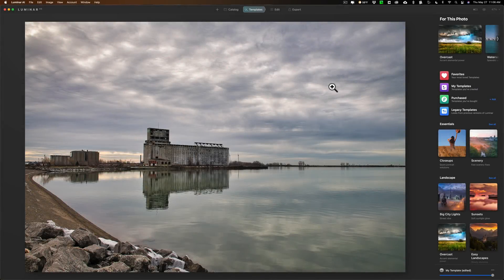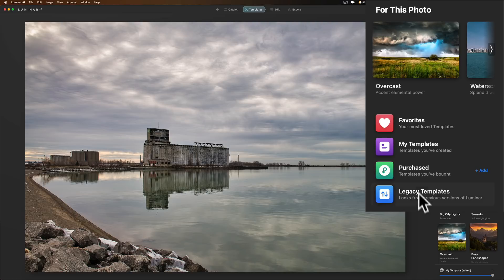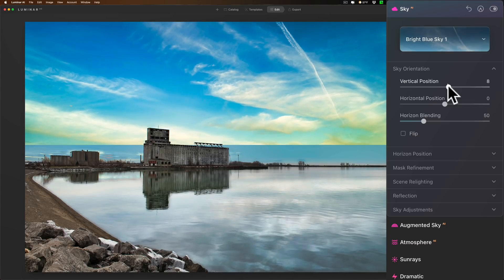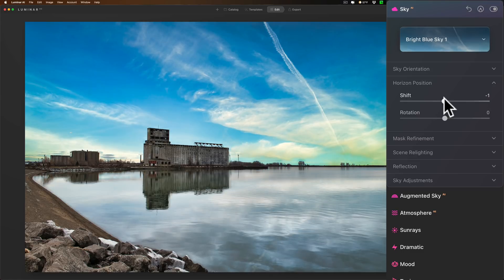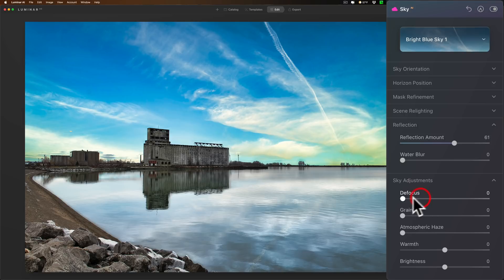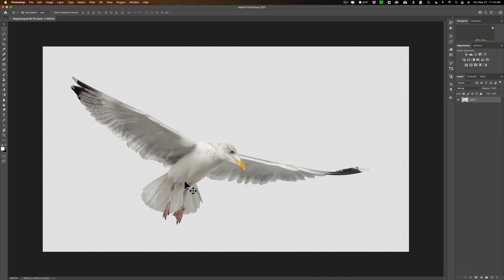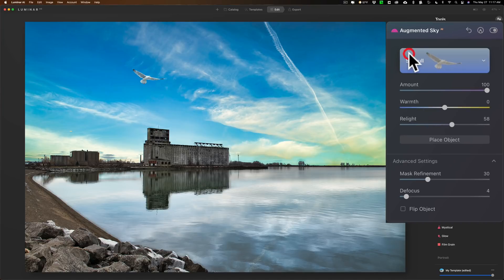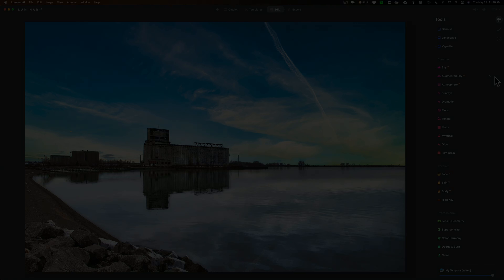What's New In Luminar AI Update #3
In this video, I demonstrate the new features found in the latest version of Luminar AI, version 1.3. Like a fool, in the video, I said that it was updated to version 3.0 and ranted about it not really being a major update. I was was of course wrong. It is the third update of Luminar AI, version 1.3 not version 3.0. Sorry for my careless mistake!

AM16

To save 10% on your purchase of CleanMyMac X:

1.
4. The prices will be reduced, and you’ll be able to select the license and proceed with the payment